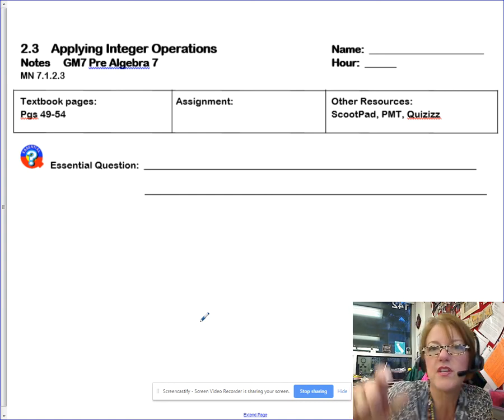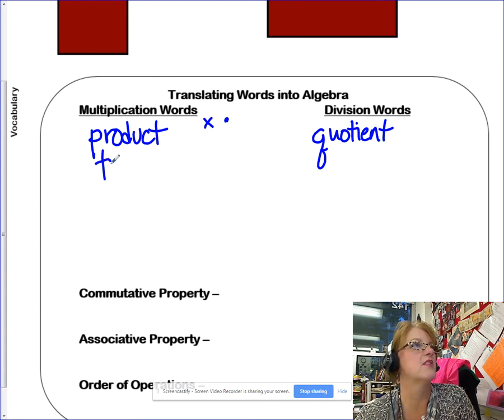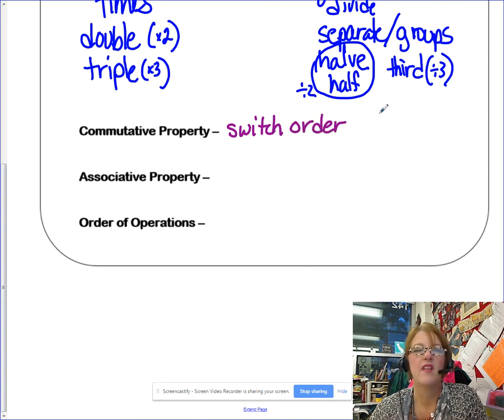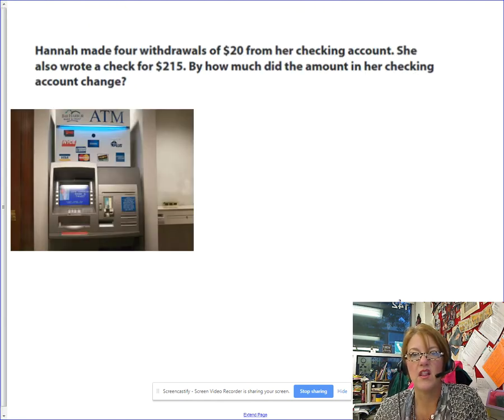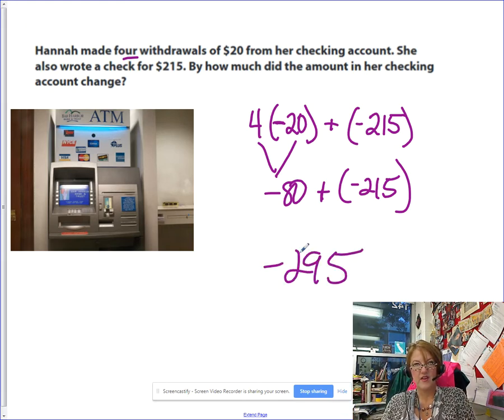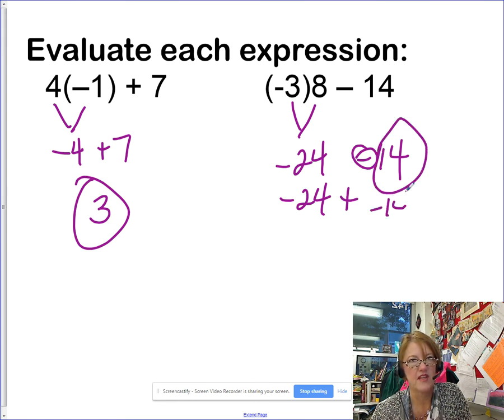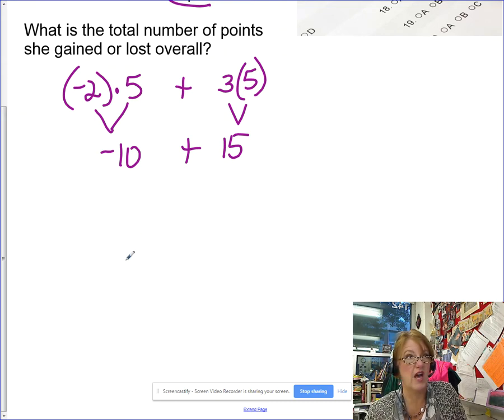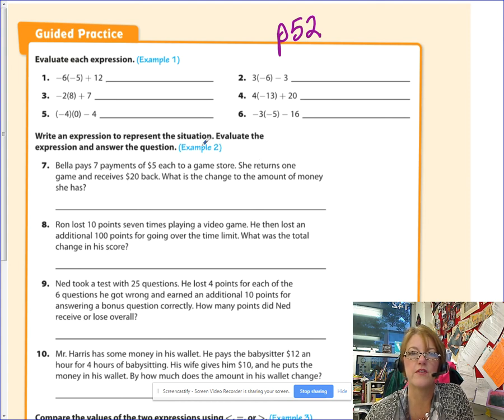GM7 2.3 Applying Integer Operations